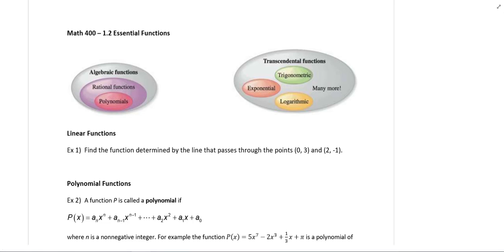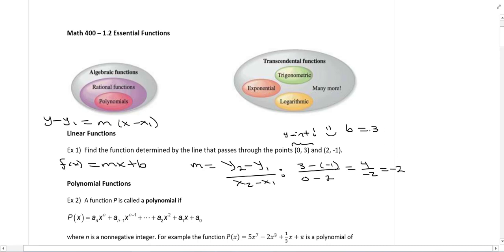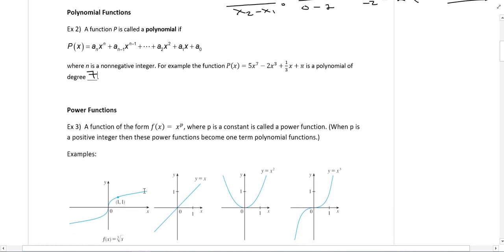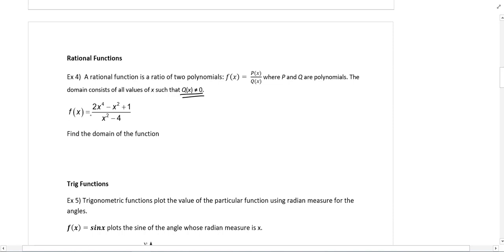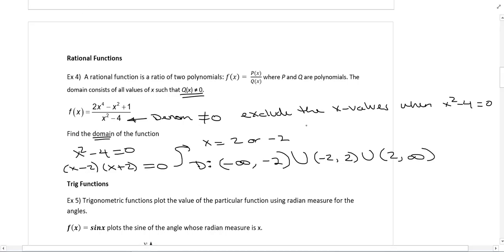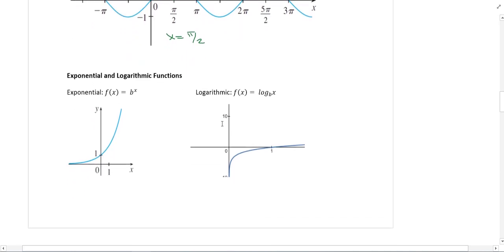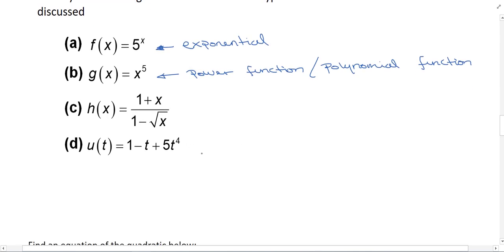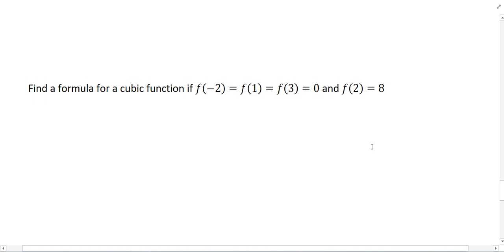Essential Functions Part 1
A review of the different types of functions we will see in Calculus :)